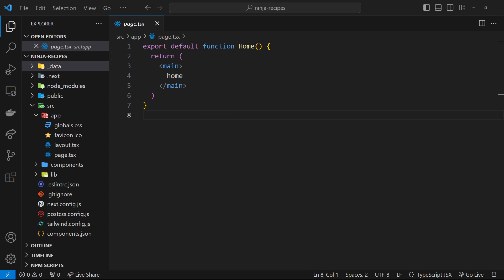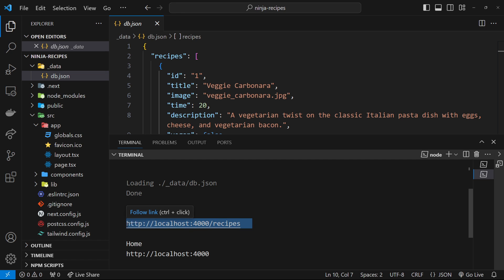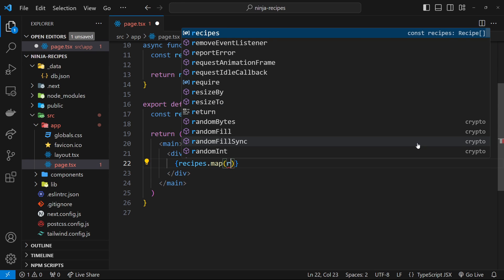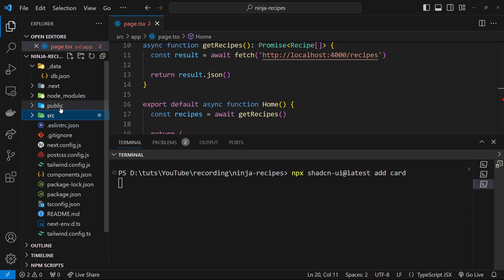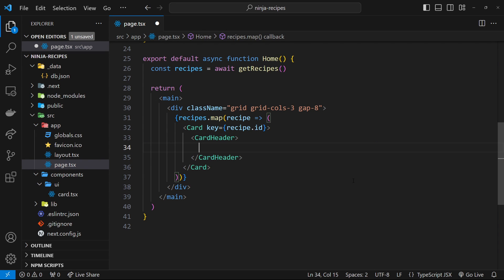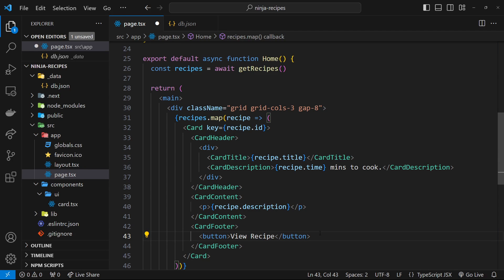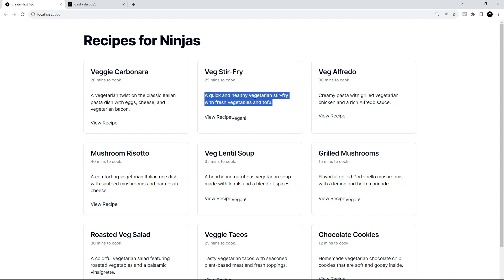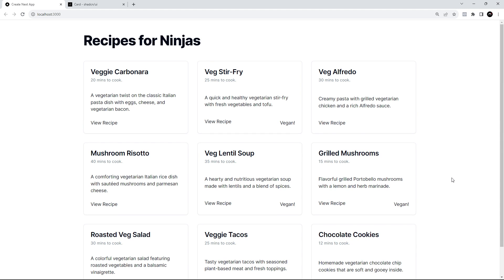Shadcn UI Crash Course #2 - Card Components